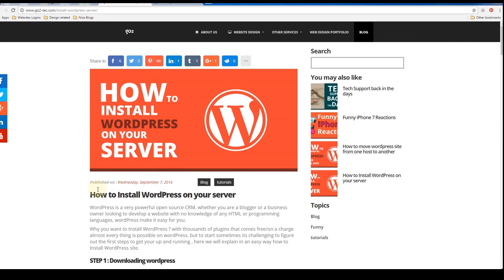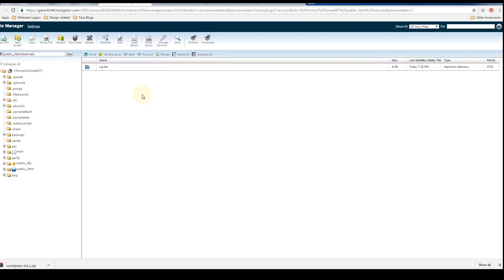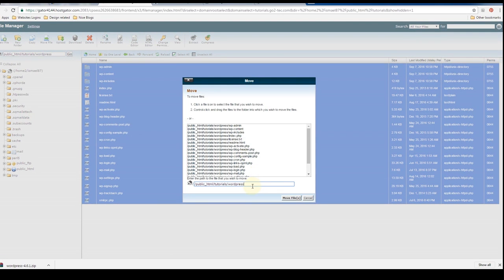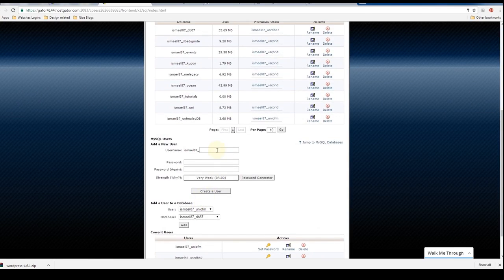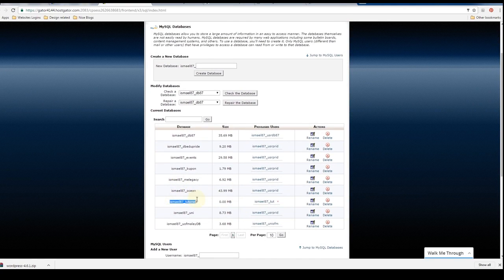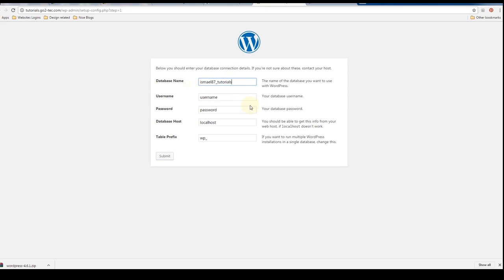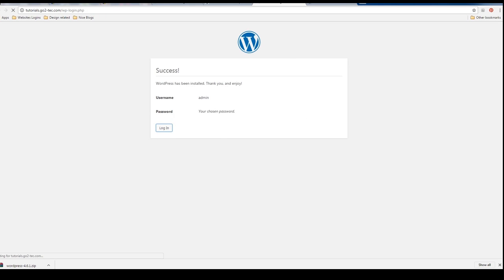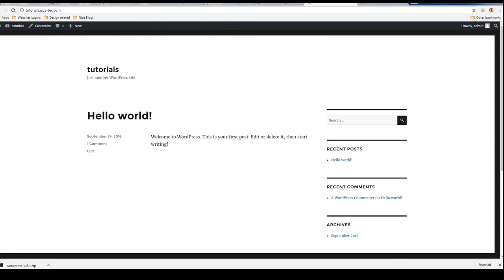Install WordPress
Detailed Description on How to Install WordPress , Provided by Go2